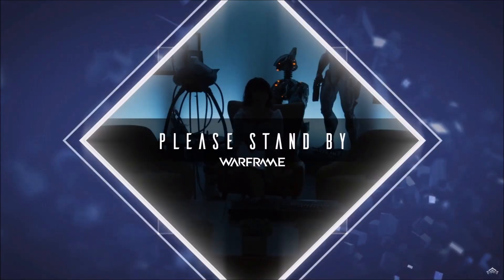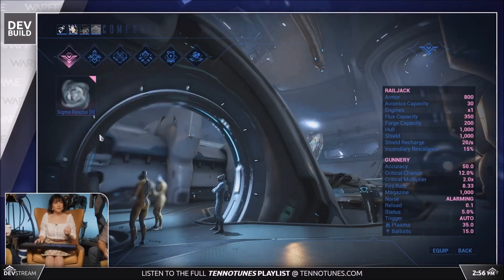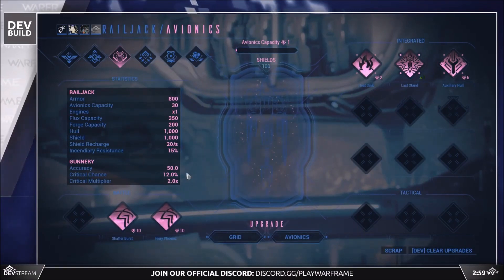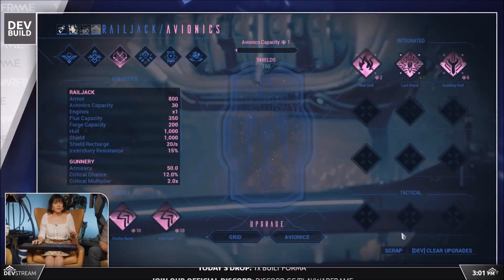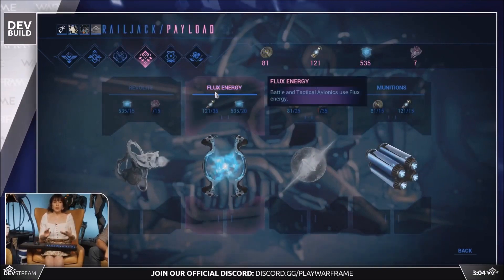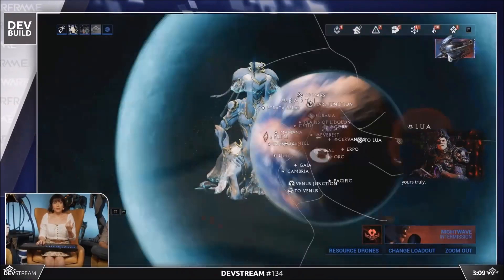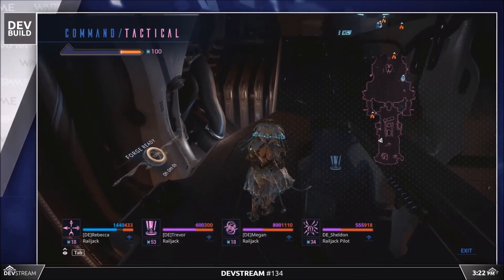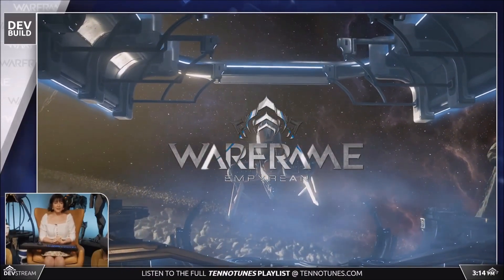Warframe Empyrean Overview | Warframe Devstream #134 Summary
The usual summary of the latest Devstream, Devstream #134 which featured details of what lies beyond Rising Tide for Empyrean and everything you need to know about your Railjack!